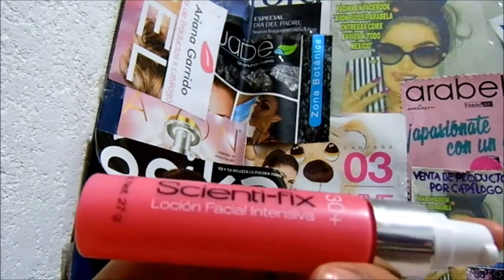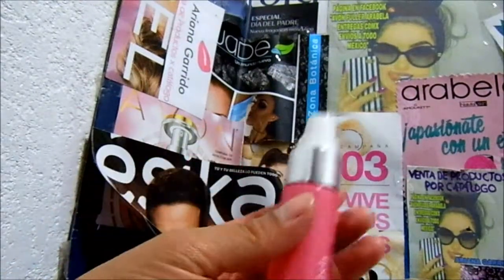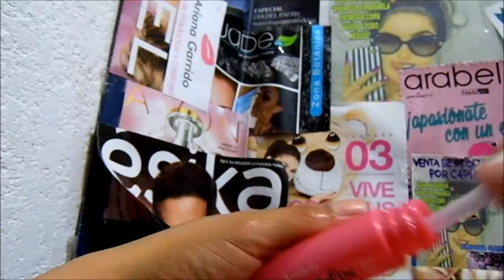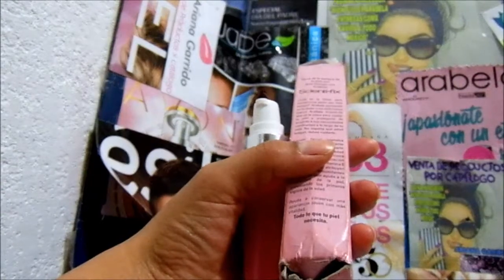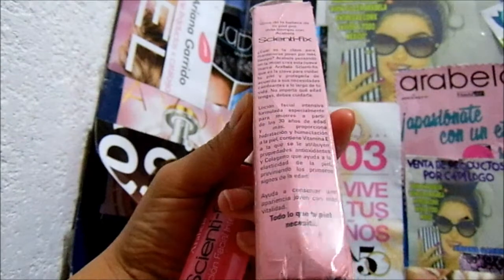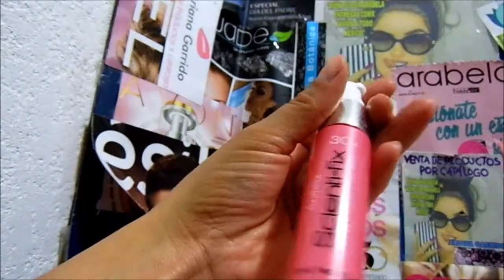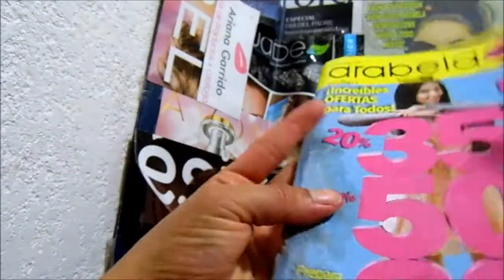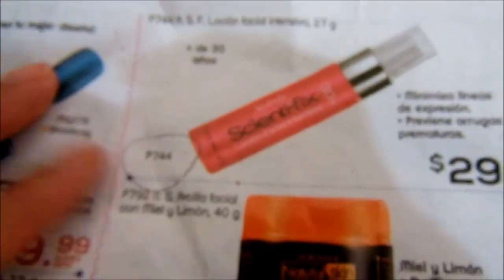Loción Facial Intensiva Scienti fix Arabela